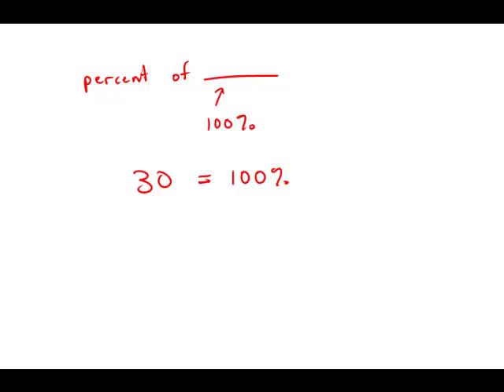GMAT Official Guide 12: Problem Solving 19